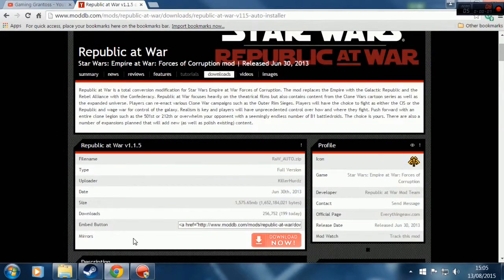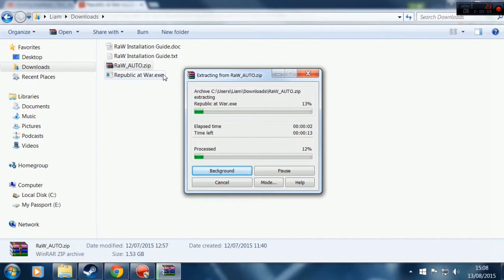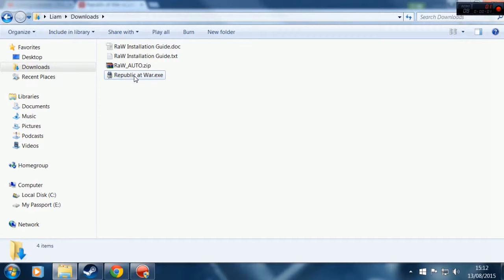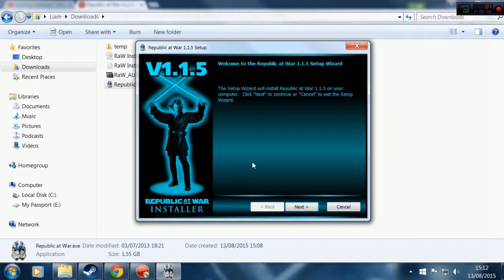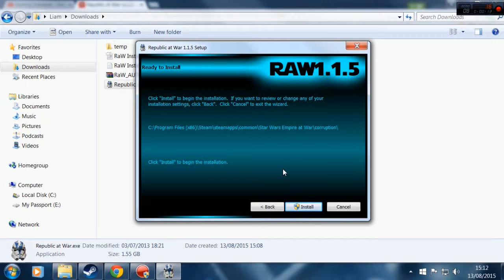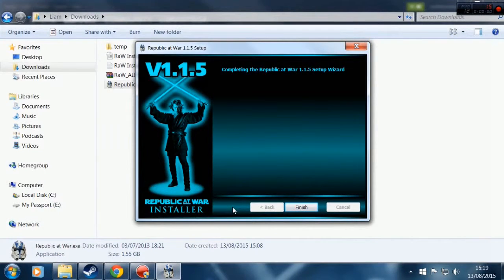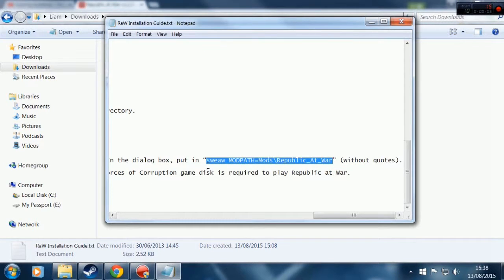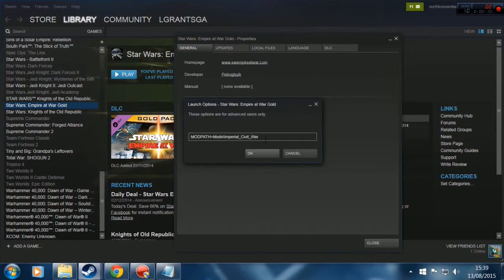Republic at War instillation tutorial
This is a tutorial for the instillation of Republic at War for StarWars Empire at War Forces of Corruption, if you have any further questions don't hesitate to comment them and i will do my best to answer or direct you to those who can, plz bare in mind that i am lazy and may take a day to respond.